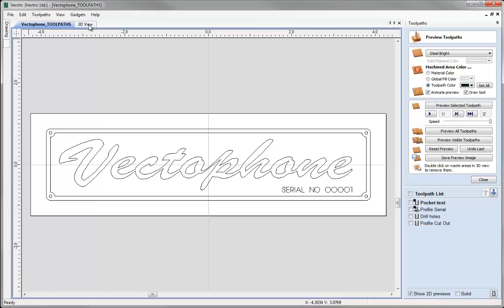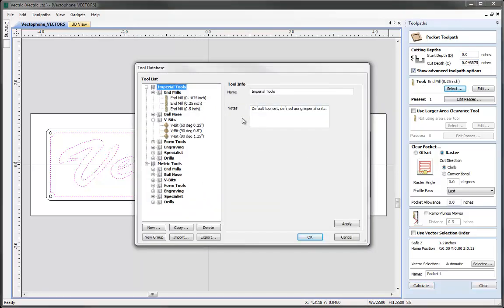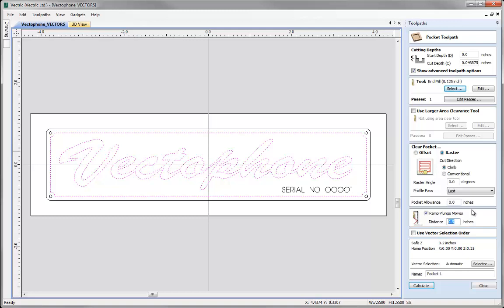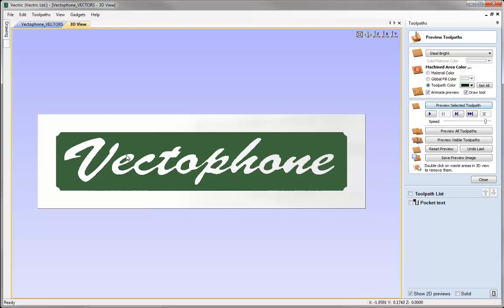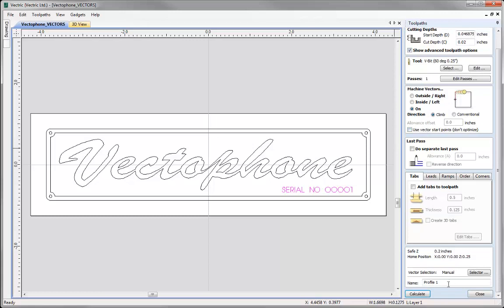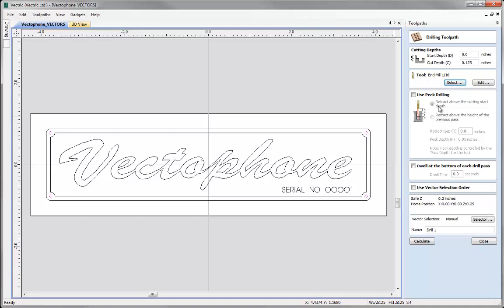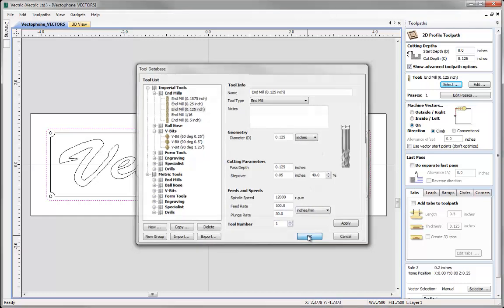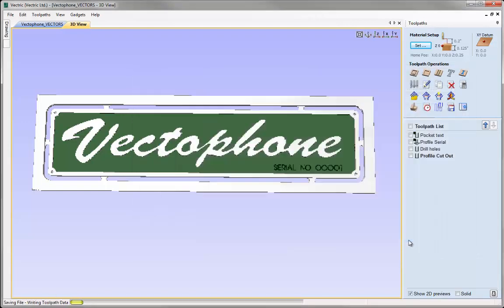Vectric V8 Tutorials - Vectophone 2D Toolpathing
This video shows how to create pockets around text, profile cutouts with tabs for hold downs and drill holes. We also use the toolpath preview form to check the results and make edits to our toolpaths based on this feedback.